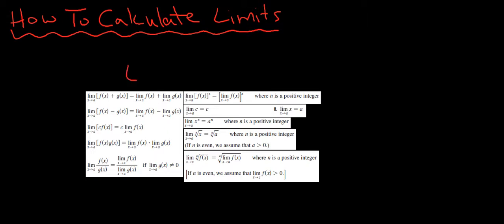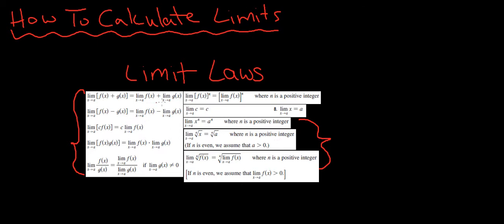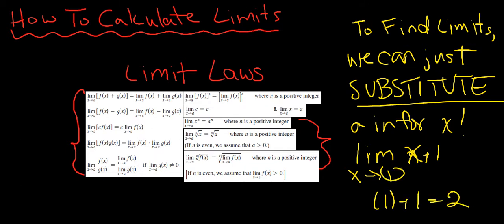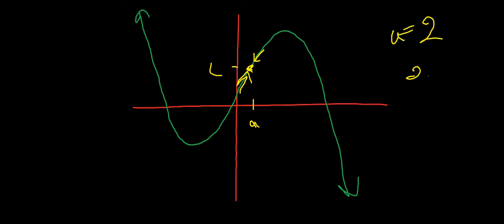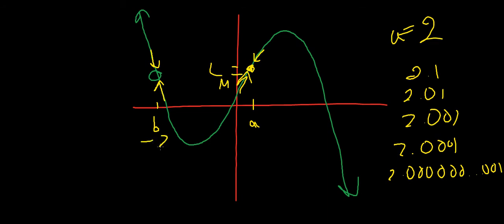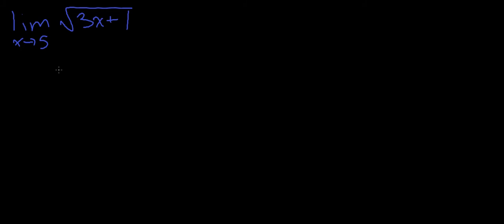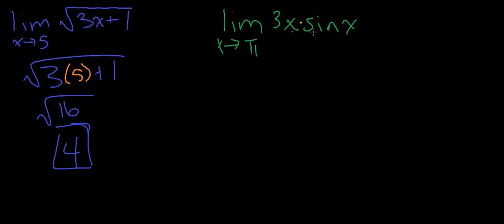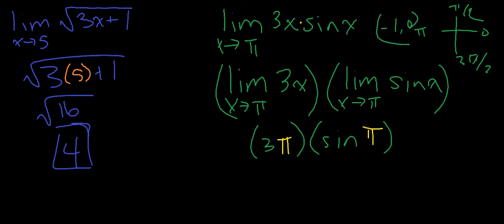#1: What is a Limit and How To Evaluate Limits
The AP content grind has now begun! To kick things off, we'll be taking a look at what a limit is and how to evaluate basic limits.

Remember the secret goal- we need to get over 171 subscribers so that we can become better than TechMouse!